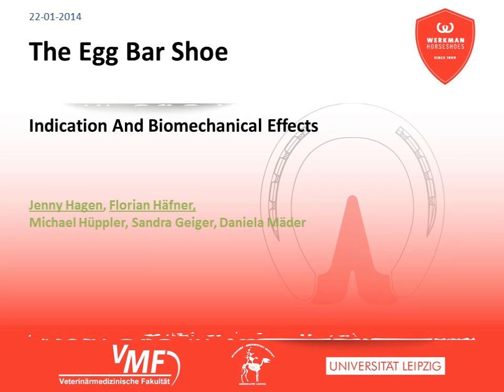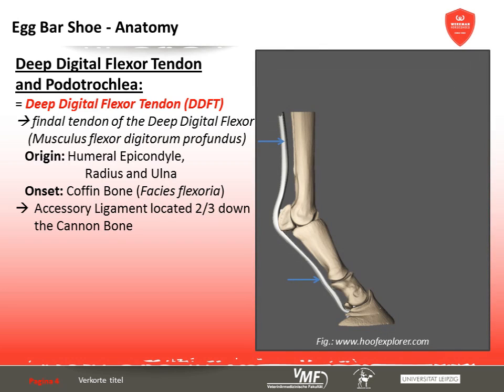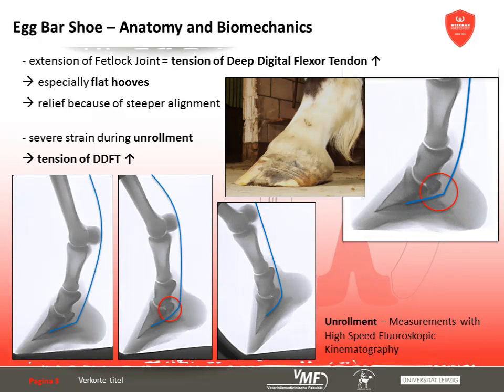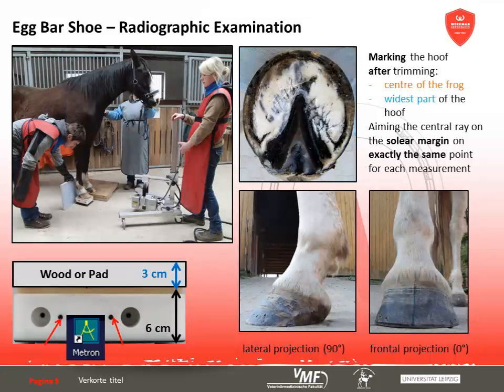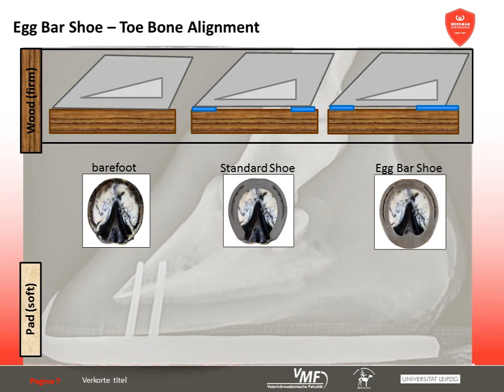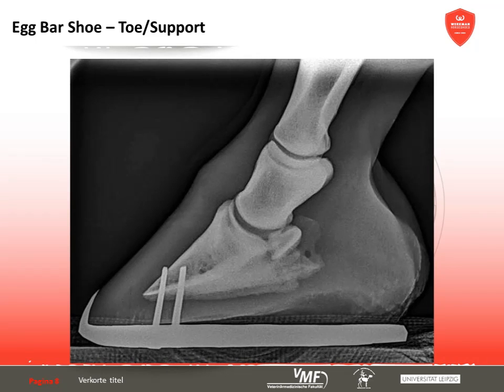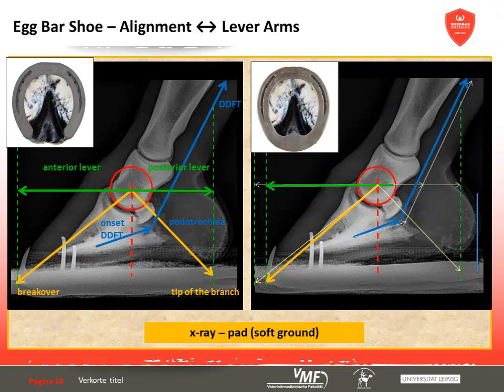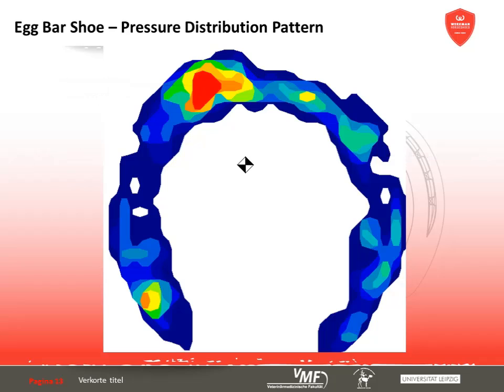Werkman Horseshoes E Lectures Part 2 - Eggbar Shoe